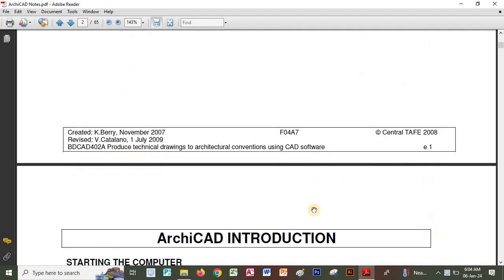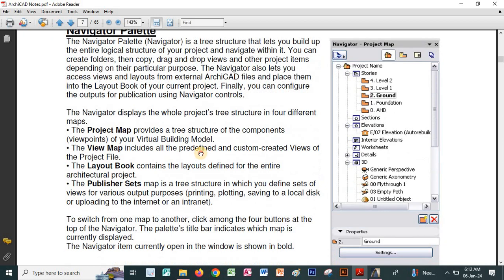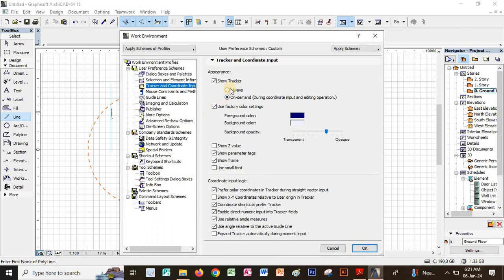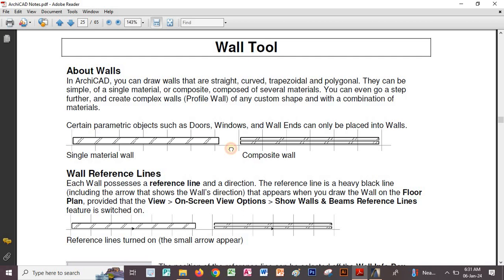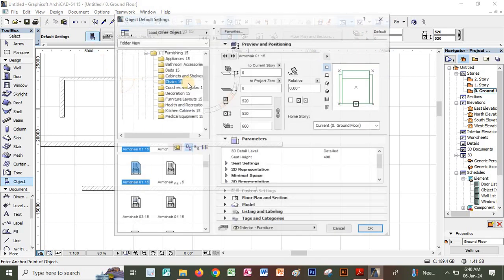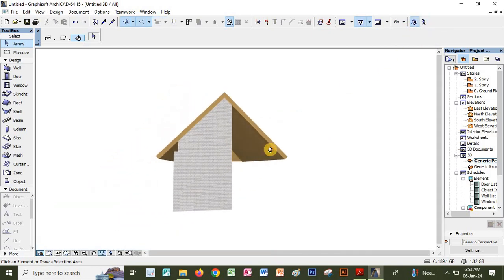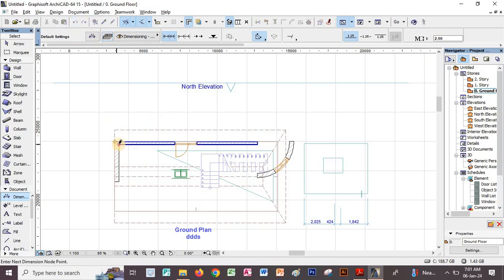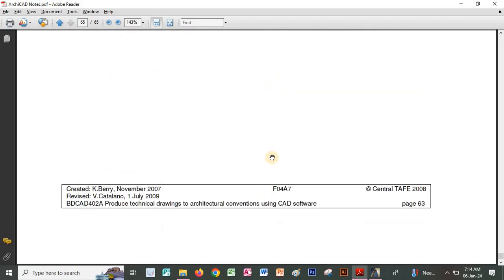ArCAD 01: ArchiCAD Notes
ArCAD 01: ArchiCAD Notes by(Work Areas, Terms, Tools, Settings)  @mygraphicsz